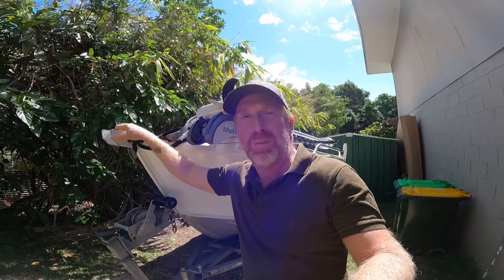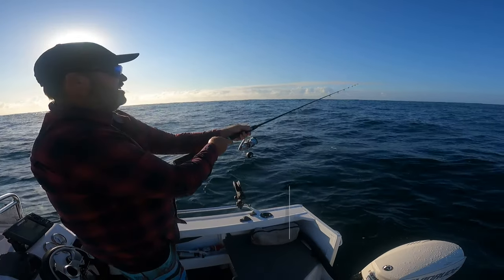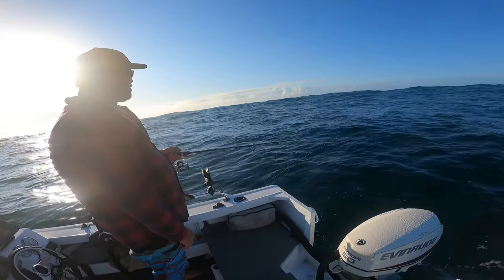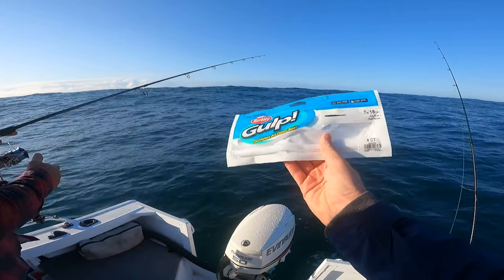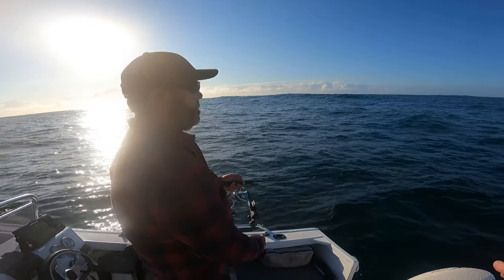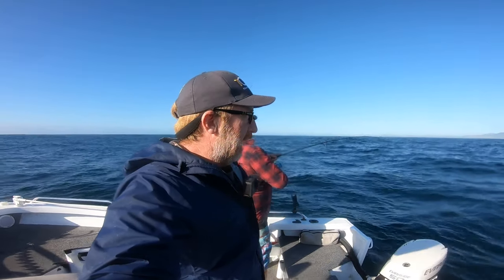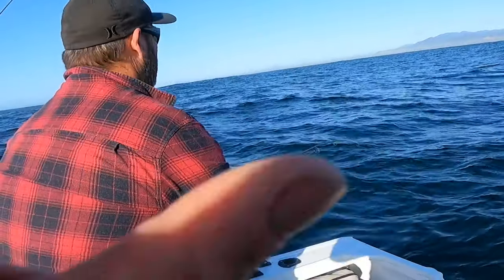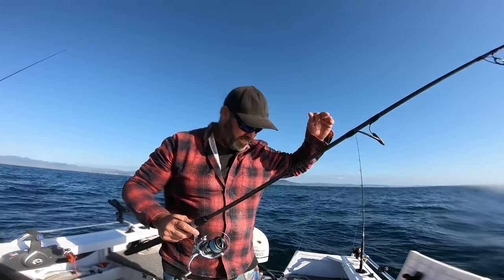How To Catch Big Snapper on Plastics!!! Snapper Fishing Part 2 - Handy Tips From An Expert!!!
Rob and Brad team up again in search of a giant snapper on plastic lures. Brad gives us some invaluable tips on how to use plastics when chasing big snapper from a boat. The boys pull it altogether when Brad hooks a horse of a fish but can they get it in the boat this time?!??!

Rob Taylor's Hot Water
Proudly supported by Lowrance and Off the Trail Apparel